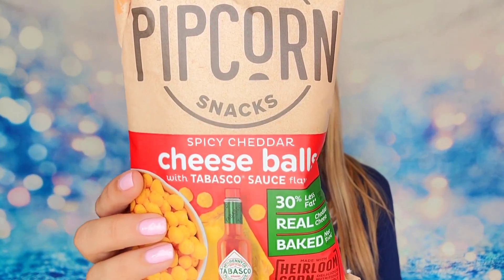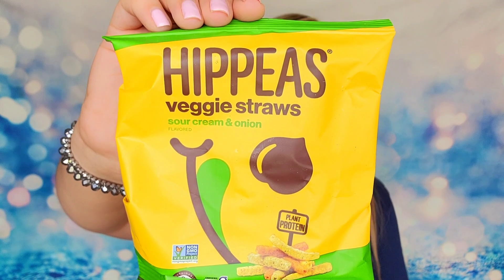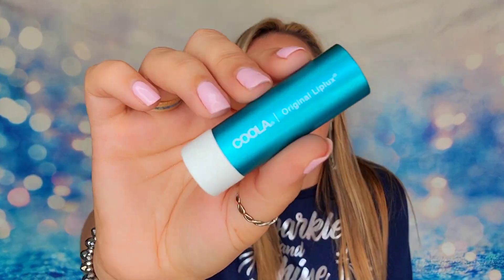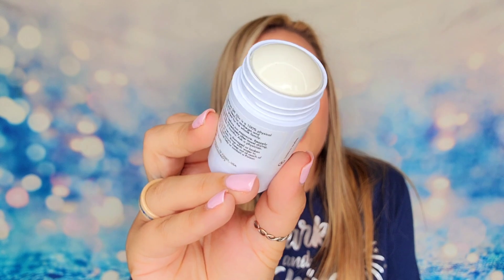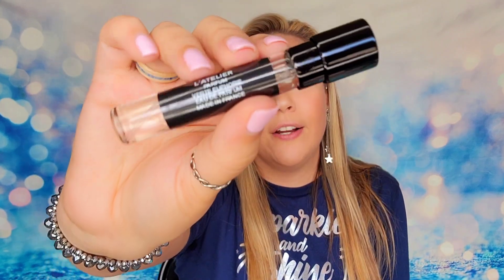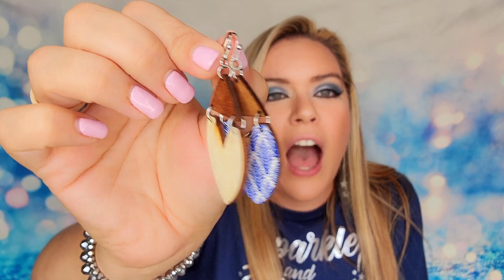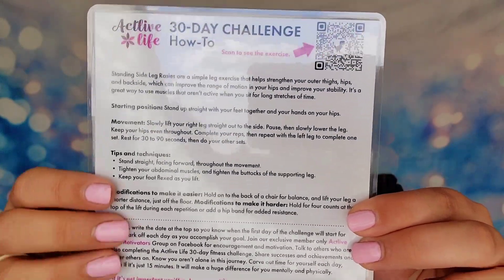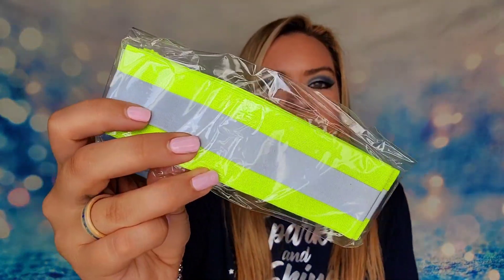Manic Monday Vol.20 | UrthBox | Dermy Doc Box | LUXSB | MintMongoose | ActLive Life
UrthBox | Dermy Doc Box | LUXSB | MintMongoose | ActLive Life

1:16 URTHBOX JUNE 2023:
The Facts: A monthly snack box that is customizable for dietary restrictions and features an assortment of healthy snacks. Snack boxes also include healthy drink options! SHIPPING TO CANADA AVAILABLE.

Mini Box: 6-7 snacks SALE PRICE: $14.99
Small Box: 14-16 snacks SALE PRICE: $19.99
Medium Box: 21-23 snacks SALE PRICE: $24.99
Large Box: 28-30 snacks SALE PRICE: $29.99

7:41 DERMY DOC BOX SUMMER 2023:
Save $5 off with code: SISTERS
The Facts: A quarterly subscription box featuring only skincare products. All products are hand picked by a board certified dermatologist. You can purchase the Spring 2023 box without a subscription plan also!

14:33 LUXSB JUNE 2023:
The Facts: A monthly fragrance subscription that will send you 1 bottle a month. Each bottle is 9ml and contains enough for 30 days. Choose your fragrance each month or LUXSB will choose one for you based off of your profile quiz. Ability to purchase larger bottles at a discount price once a member. You can also add additional bottles to your monthly membership for an additional fee.

18:30 MINT MONGOOSE JUNE 2023:
The Facts: A monthly collection of 2 pieces of matching jewelry in the color of your choice. Choose from gold, silver, or rose gold.

20:49 ACTLIVE LIFE JUNE 2023:
The Facts: A monthly subscription designed to positively encourage every woman to take time for personal fitness and self-care while making working out fun. The box shown in this video is the Mighty Motivator box, however they do have a smaller version called the Mini Motivator box for $24.99. This box is designed for beginners in the fitness world.

Have a box and want it featured? Send it to the address below!
Subscription Sisters
c/o Sydney
1704 N Bell # 154